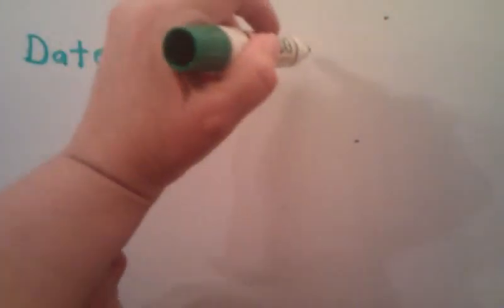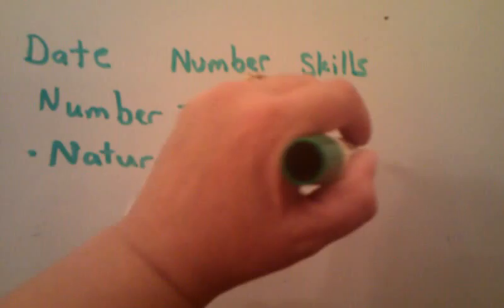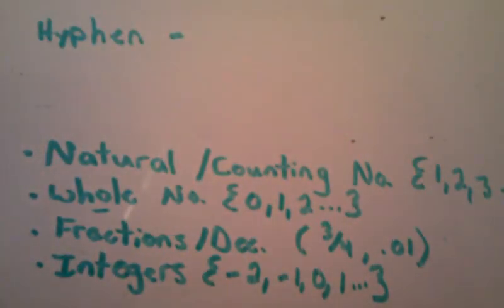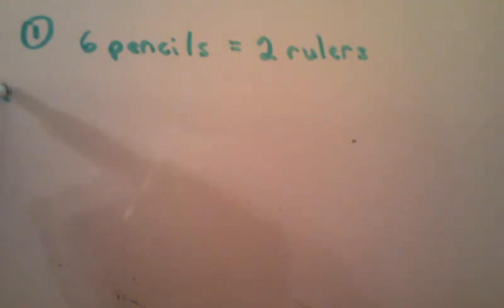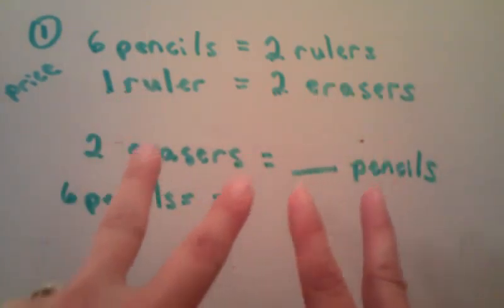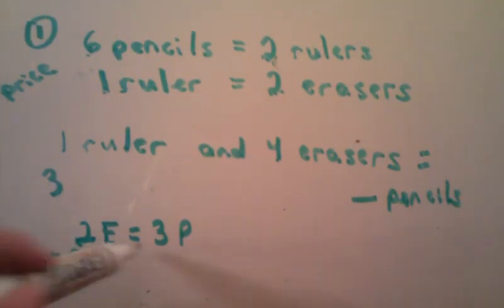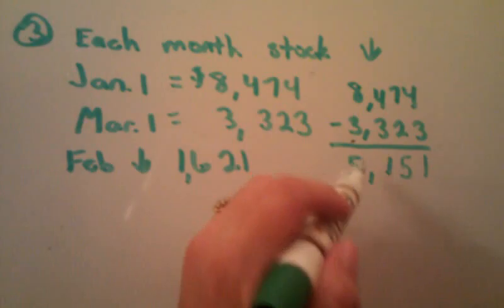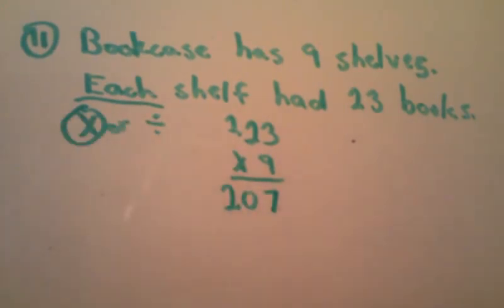3 CM BM Basic Math Review